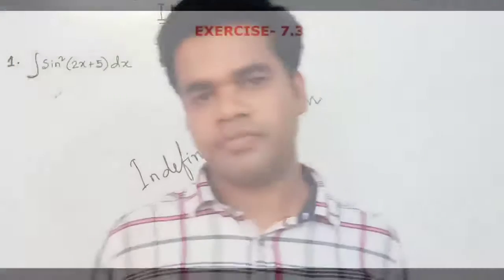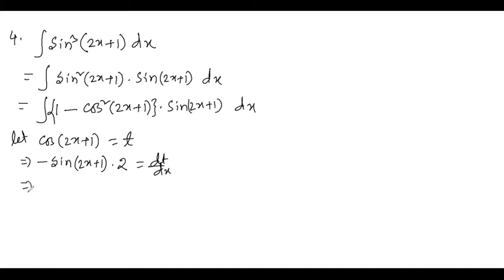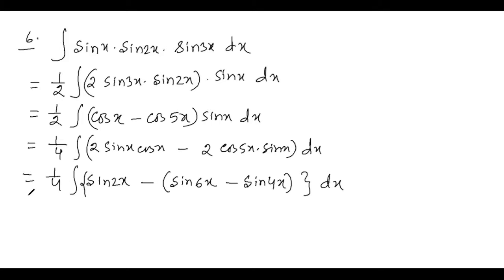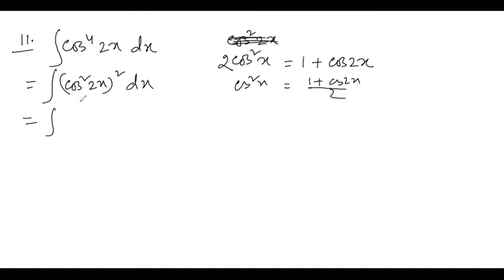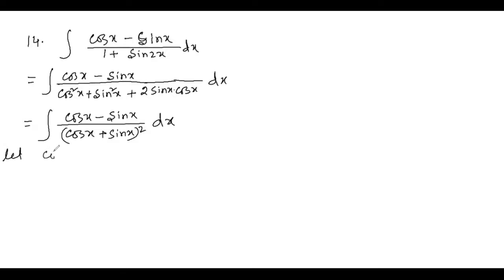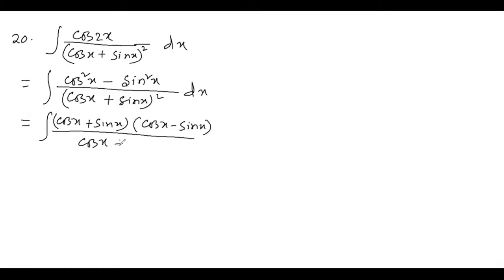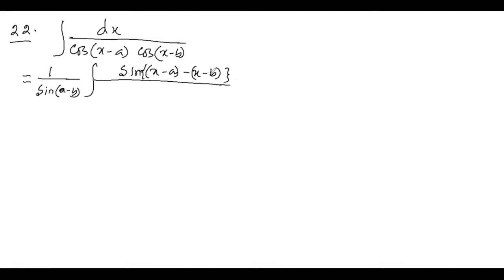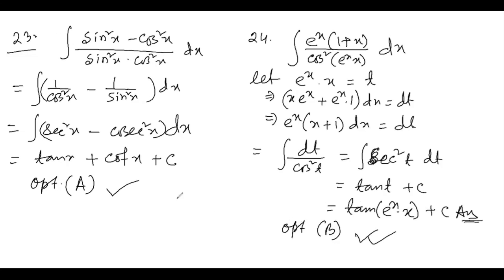CLASS-12 MATHS || INTEGRALS || NCERT, EXERCISE-7.3 || PART-4